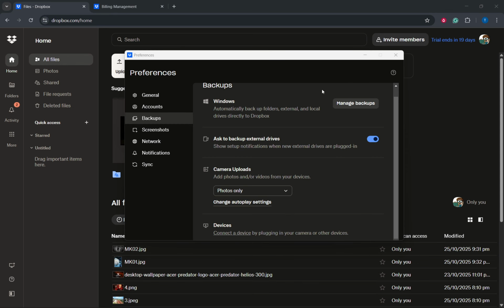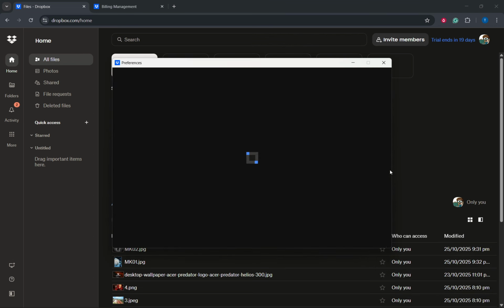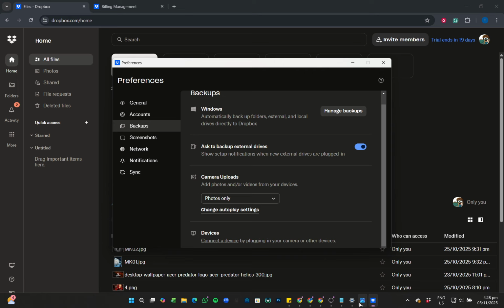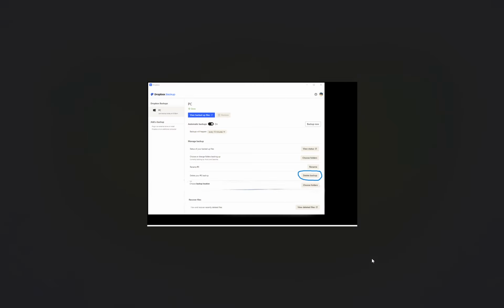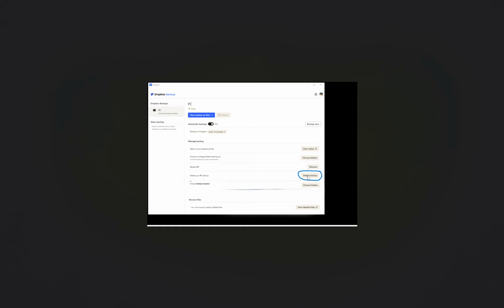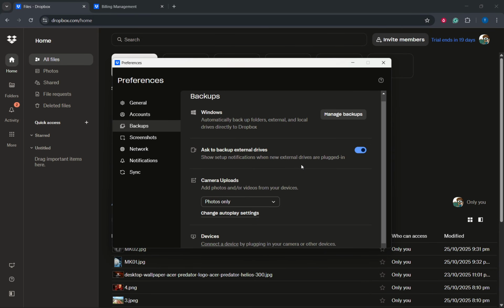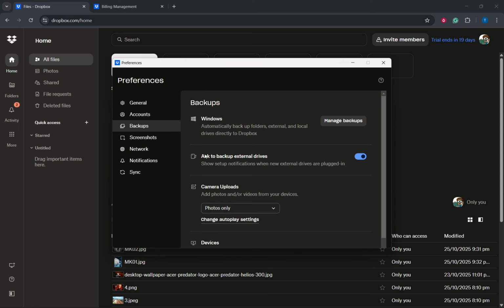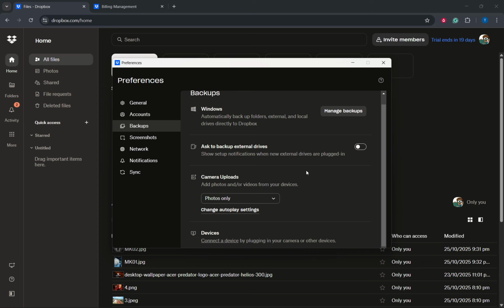How to Exclude External Drives from Dropbox Backup [2026 Guide]